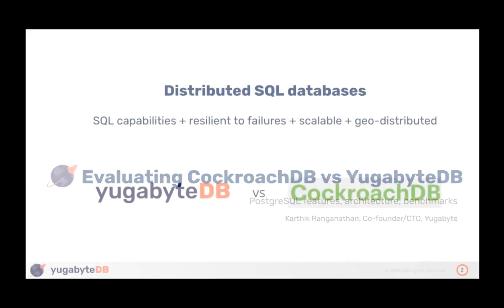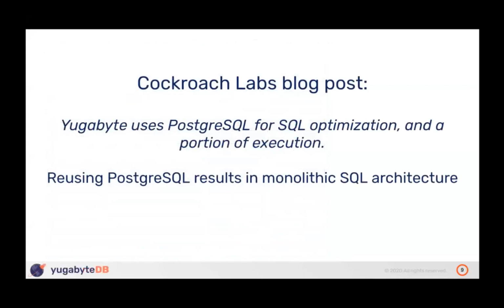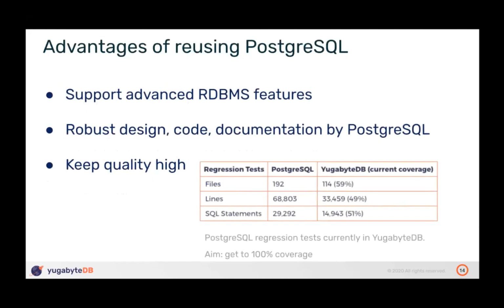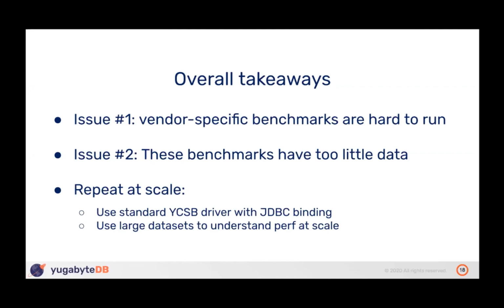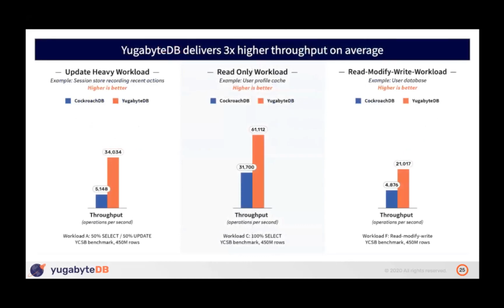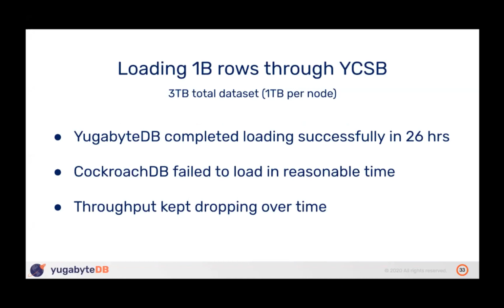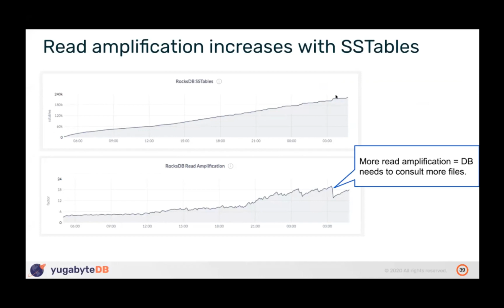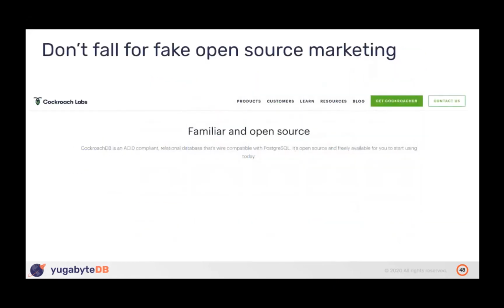Evaluating CockroachDB vs YugabyteDB Distributed SQL Database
Join us for this technical deep-dive with Karthik Ranganathan, CTO - Yugabyte, to compare in detail the latest benchmarks, architecture, and PostgreSQL compatibility features of distributed SQL databases —CockroachDB and YugabyteDB.